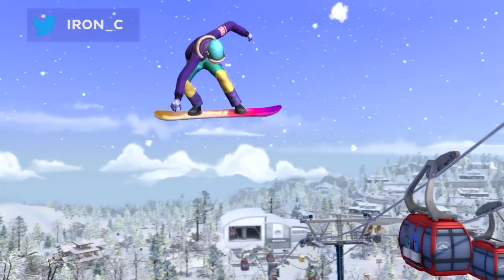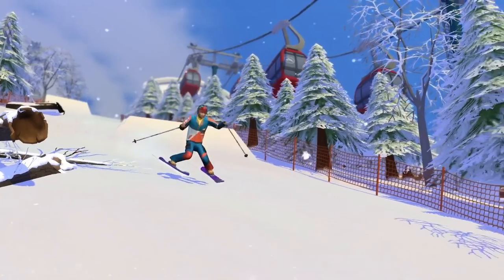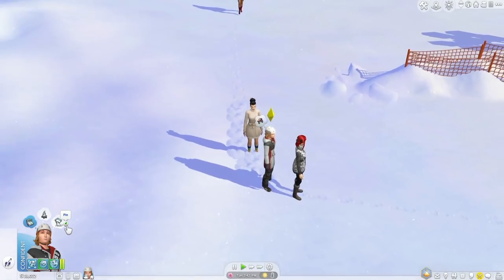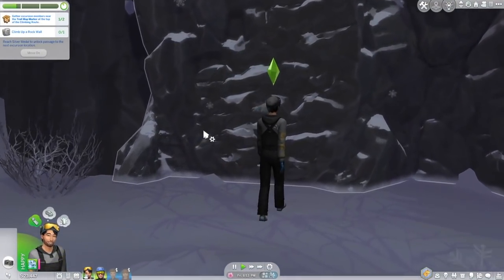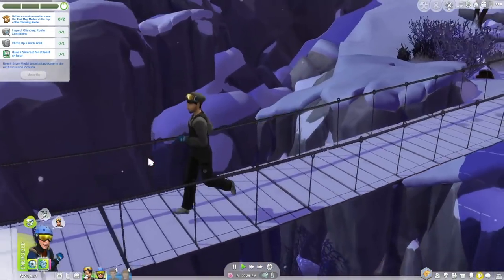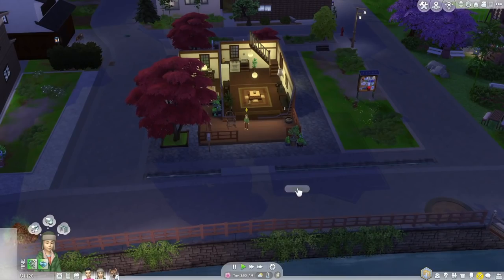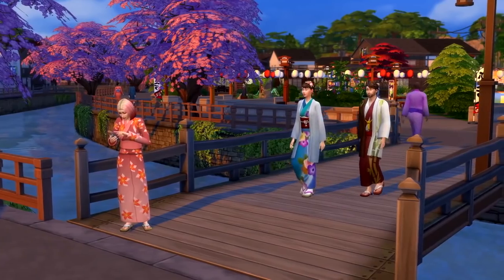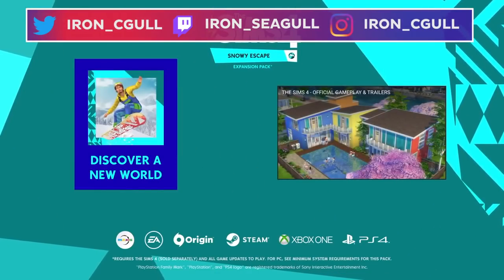How I'd Refresh Snowy Escape! ❄️ 🇯🇵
Wait there's so much potential here?

0:00 Intro
0:56 THE TRAIN
1:59 Skiing/Snowboarding
6:10 Rock Climbing
8:40 More Japanese Culture
9:56 World Improvements
11:06 Free Update
12:26 Outro

➣ Recorded With:
OBS Studio
Audacity